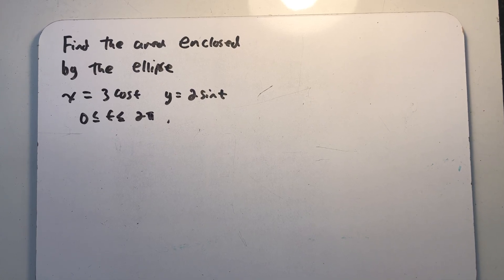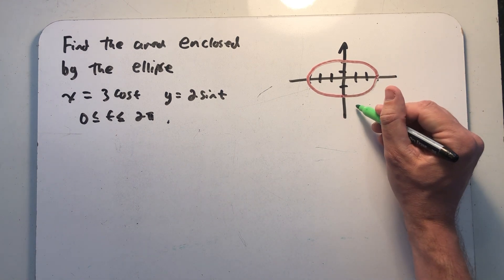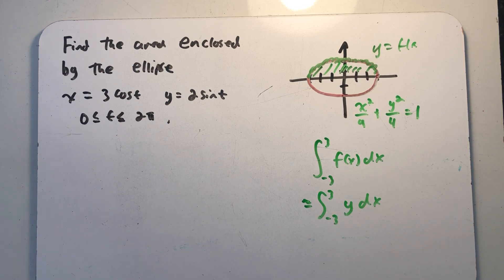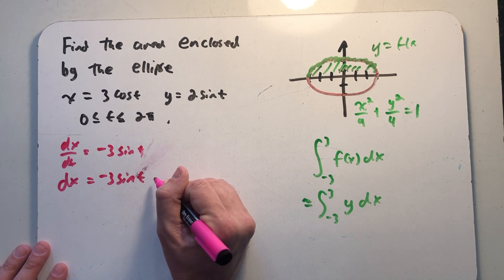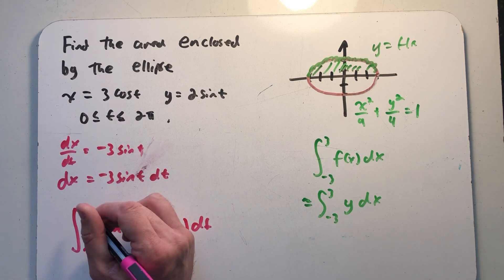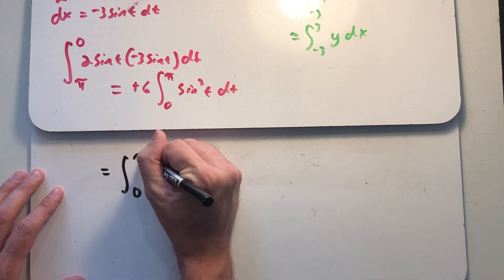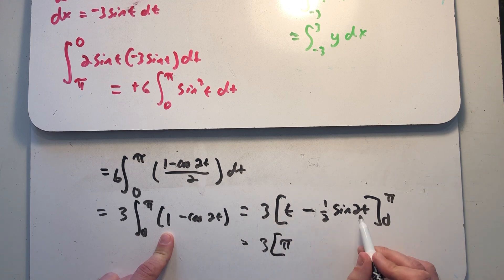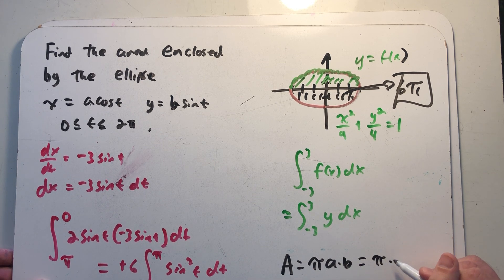Area enclosed by a parametric curve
Finding the area enclosed by a parametric curve.